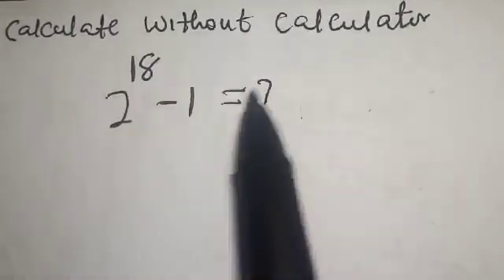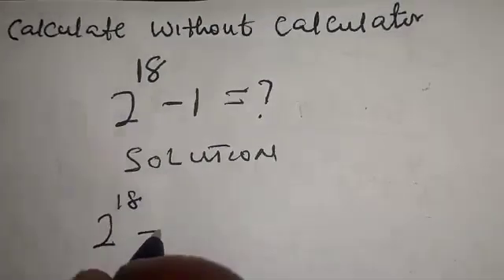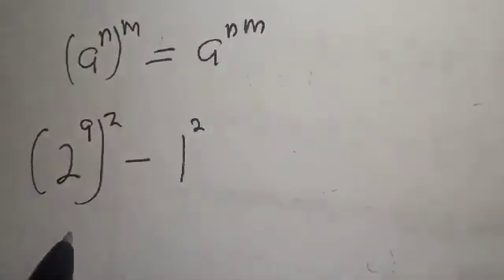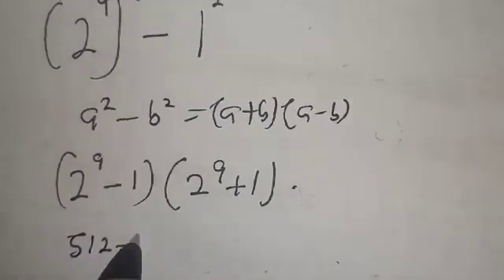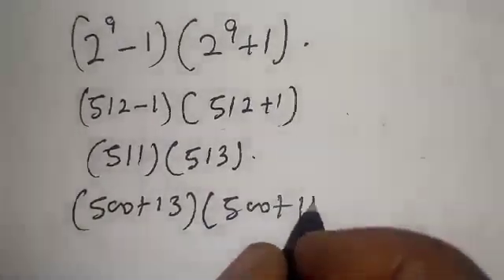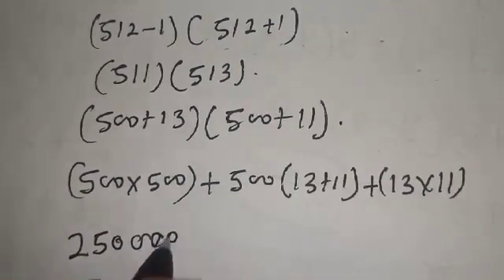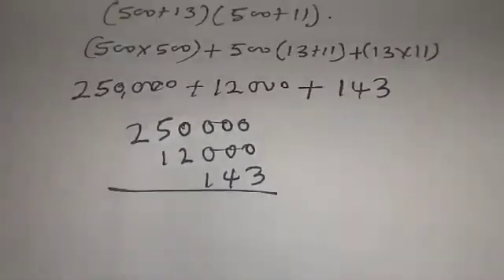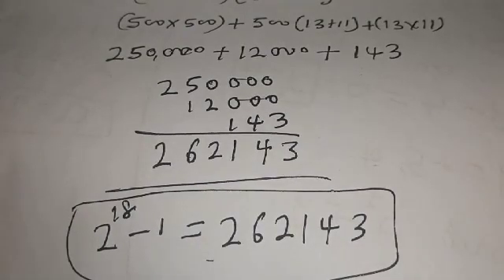A Nice Math Olympiad Challenge 2^18-1=? | Calculate Without Calculator.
This video will teach you how to calculate faster than calculation in solving this given math problem 2^18-1. It can be solved in 1 minute.  It is a math olympiad Question.